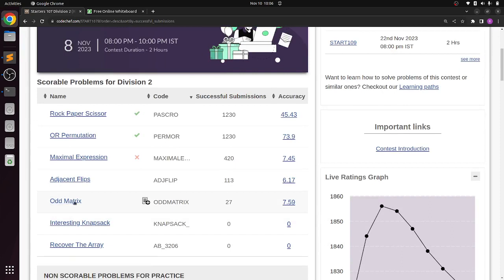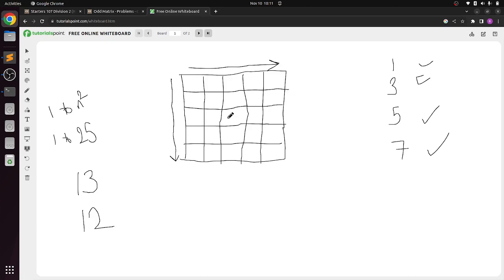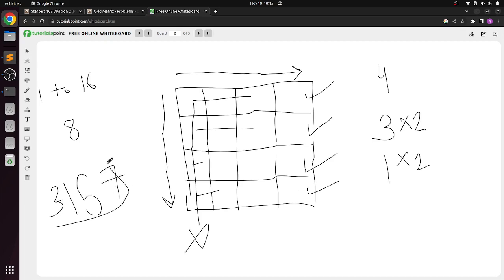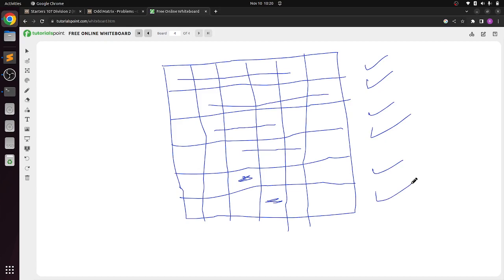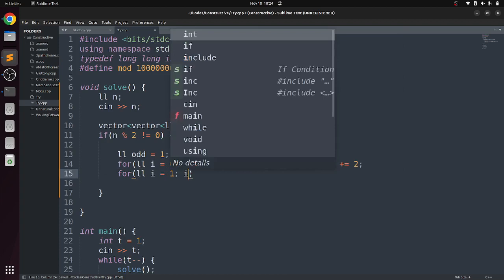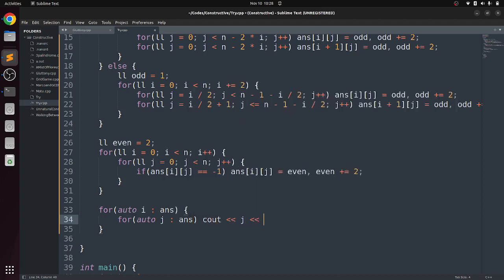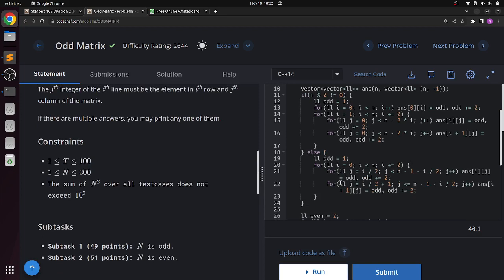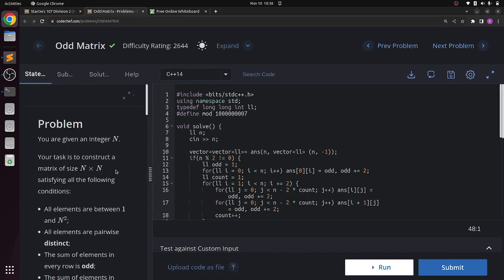Odd Matrix | CodeChef Starters 107 | ODDMATRIX | Explanation in English | Codeatic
Hey this video is a part of upsolving session of Codechef Starters 107 (Div 2). Hope you would understand the problem and the approach for it. If you still have any doubts, feel free to put it into the comment box.